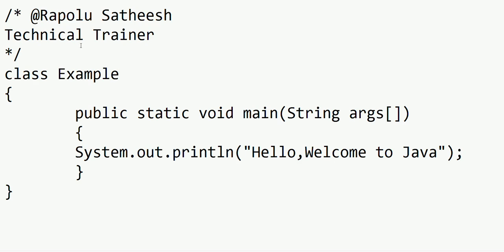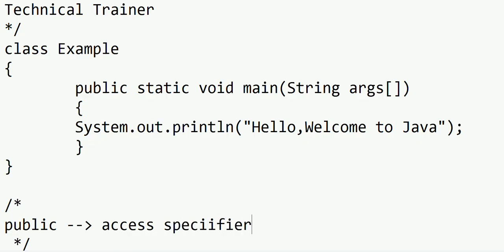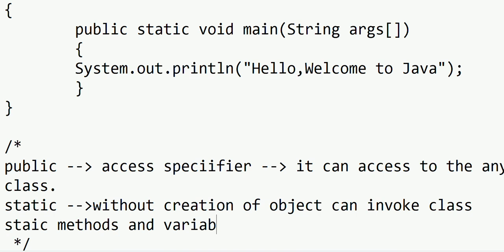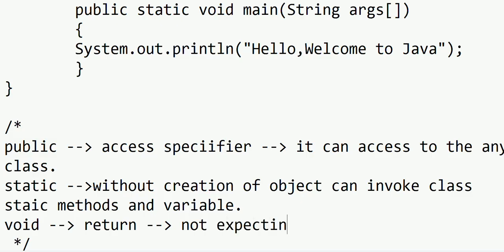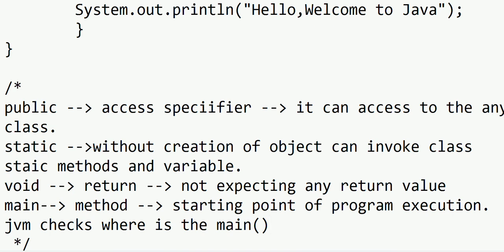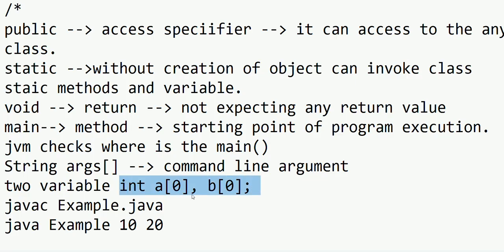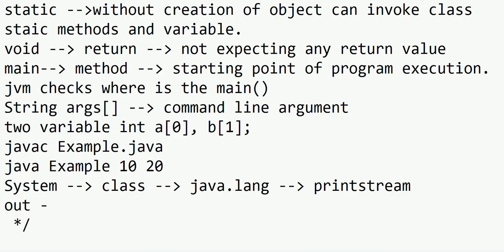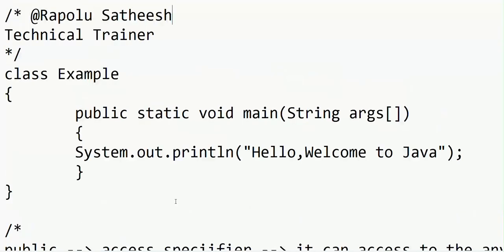Lecture 1 : Simple Java Program and its keywords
Detail explanation about simple java program like
what is public ?
what is void ?
what is static ?
as well about System.out.println()